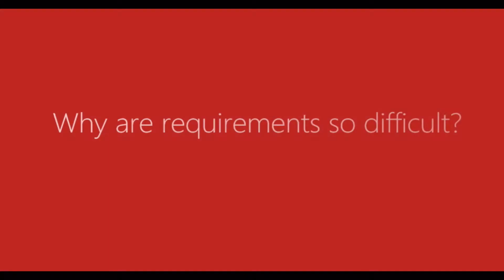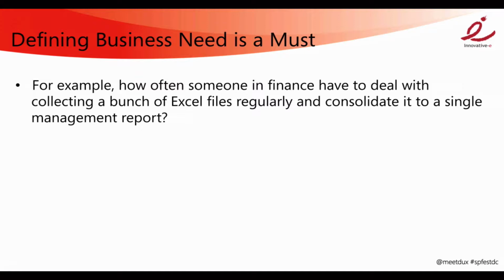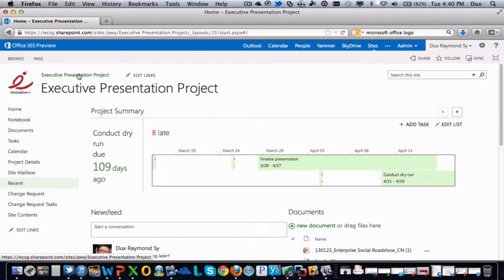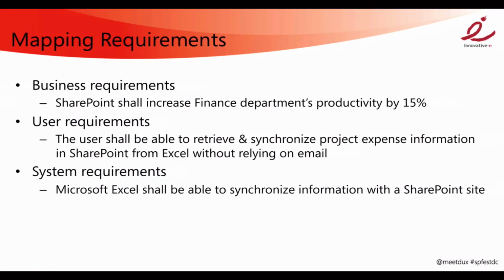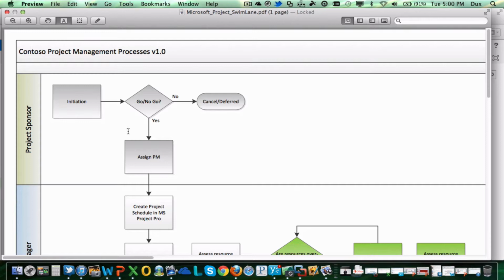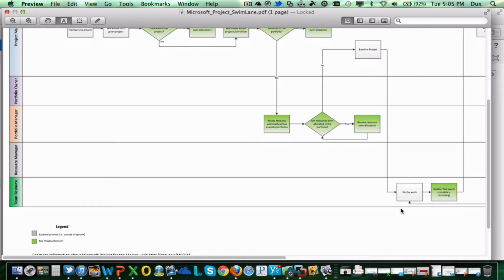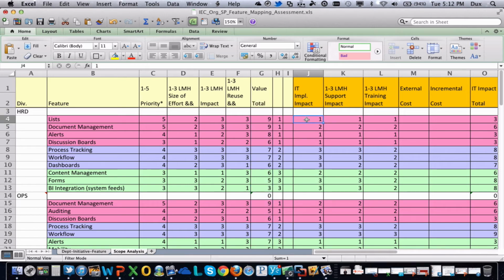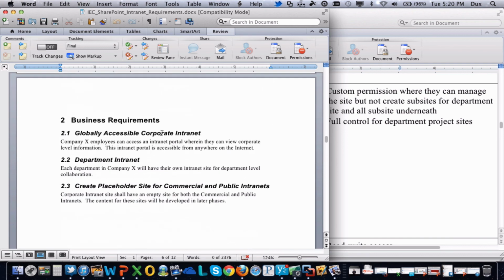How to Best Develop Requirements for SharePoint Projects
Presented at SharePointFest DC